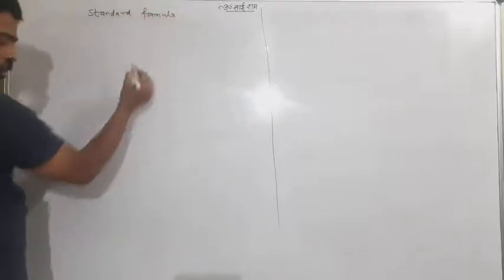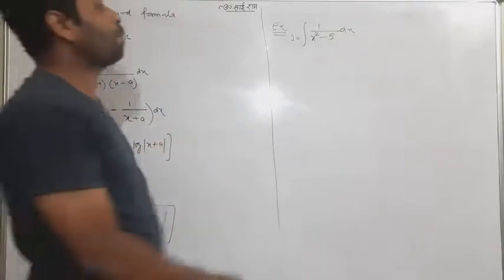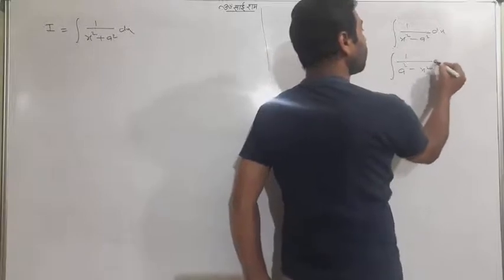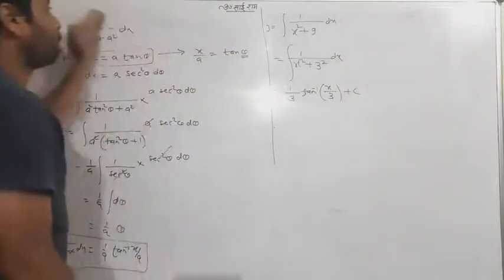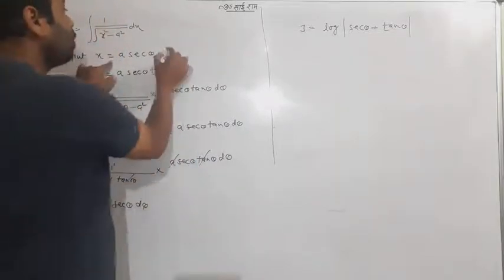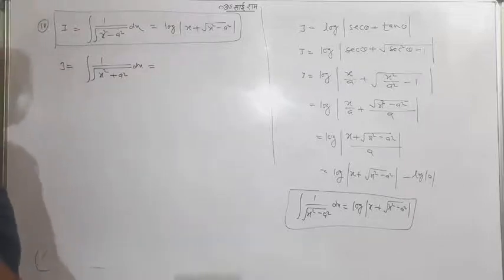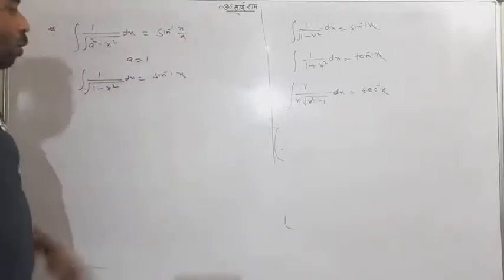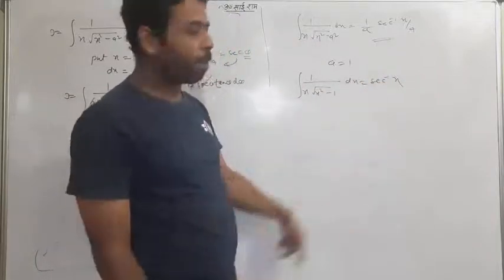CLASS XII ||INTEGRATION || MATHS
STANDARD FORMULAS